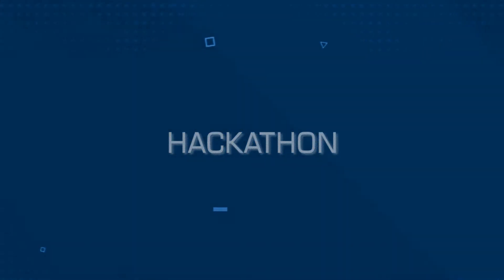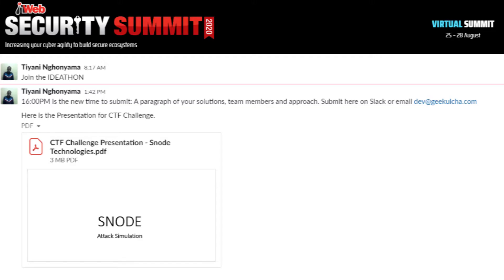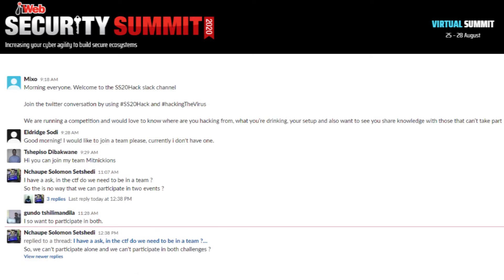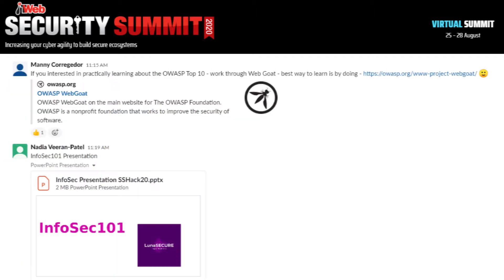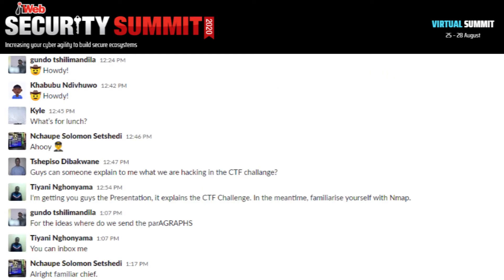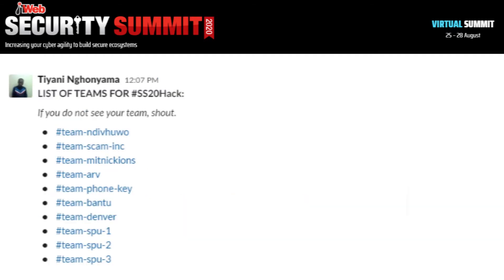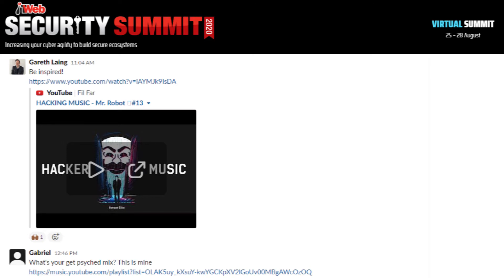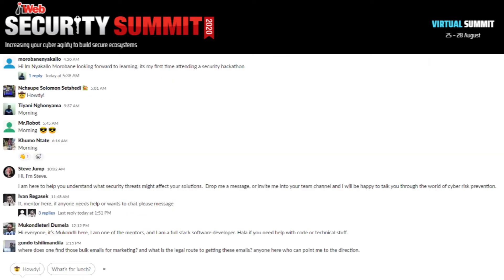Hackathon 2020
On the sidelines of the online event, ITWeb and Geekulcha hosted the 4th annual edition of the Security Summit Hackathon, which started on Monday with an Ideathon.